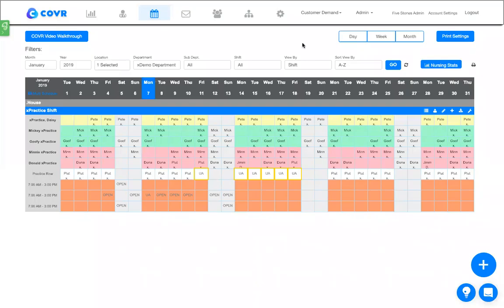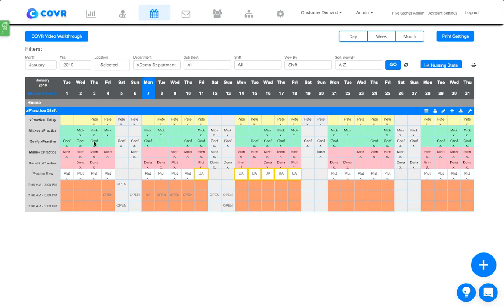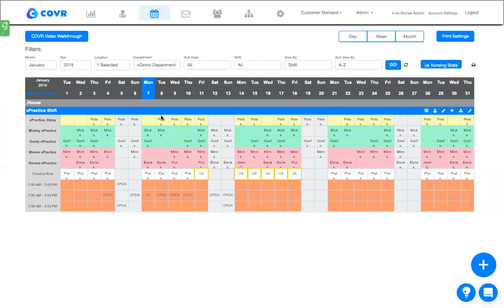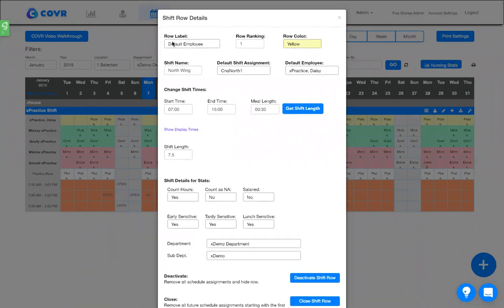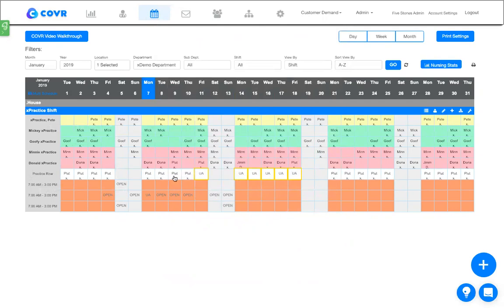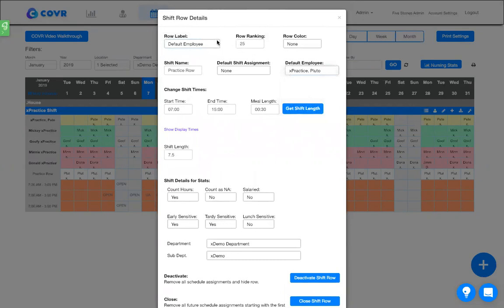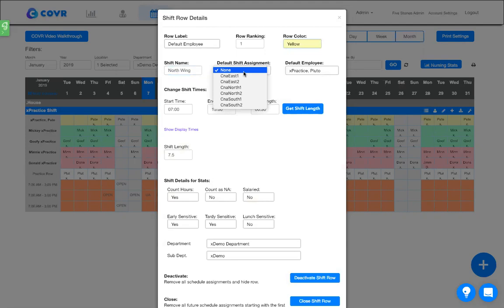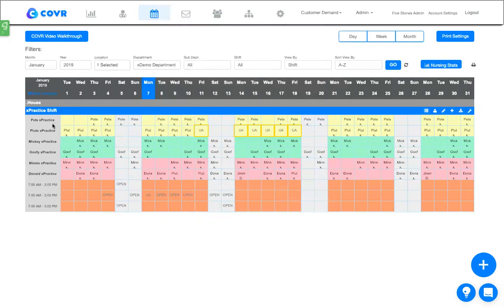Shift Row Organization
How to organize your shift rows.